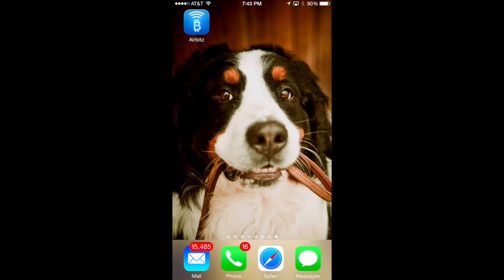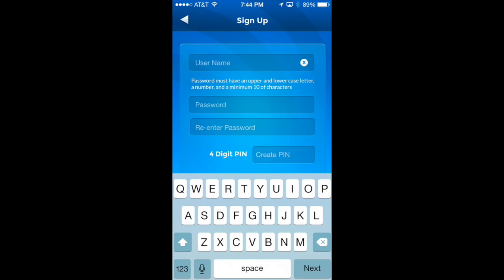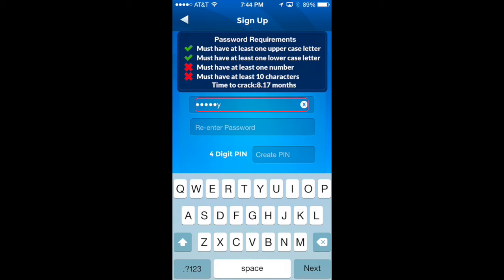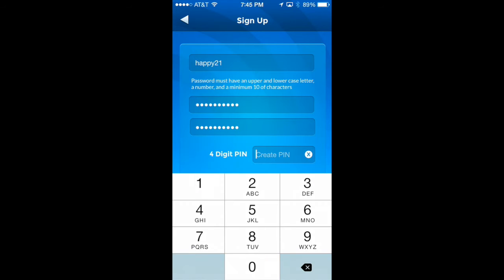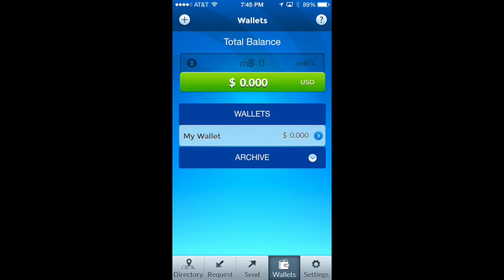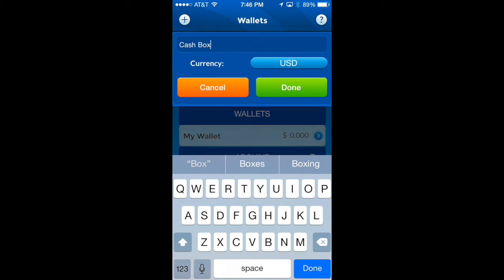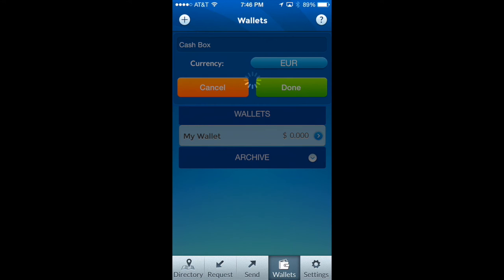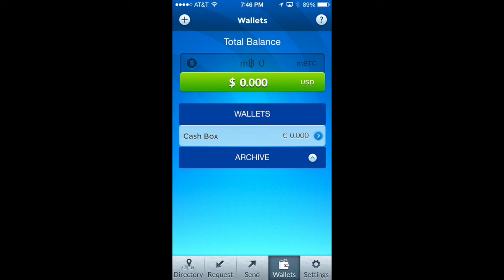How to Create a Bitcoin Wallet with Encrypted Backup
See how easy it is to create an account with the Airbitz mobile app.  Your Airbitz account allows you to create unlimited HD Bitcoin wallets.  Only a login and a password are required and none of your data ever leaves your mobile device without being heavily encrypted.

Airbitz is a secure and private Bitcoin wallet with a built in directory/map of businesses accepting bitcoin.

We’re the trusted cryptocurrency exchange who cares about security, privacy, and self-custody.